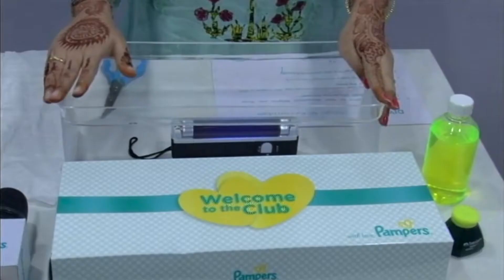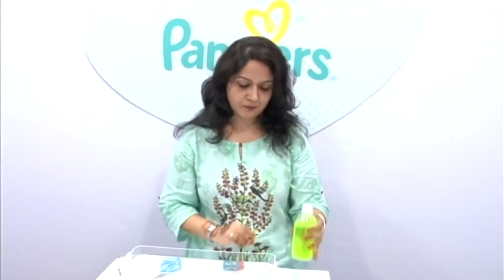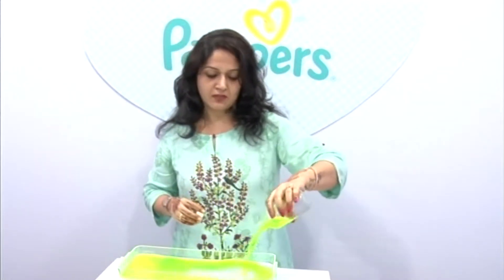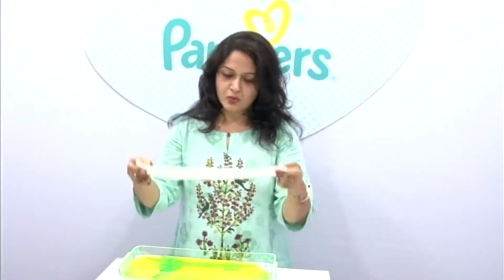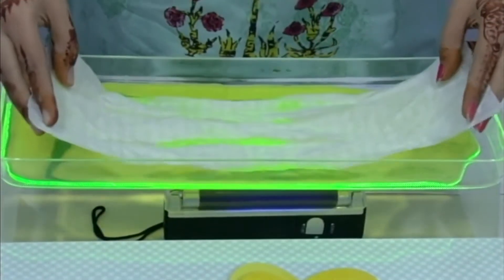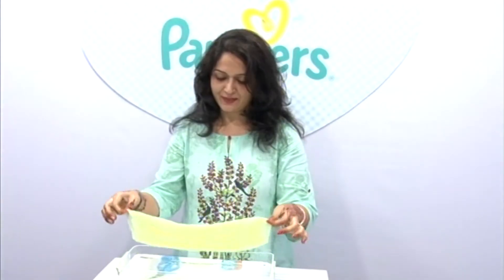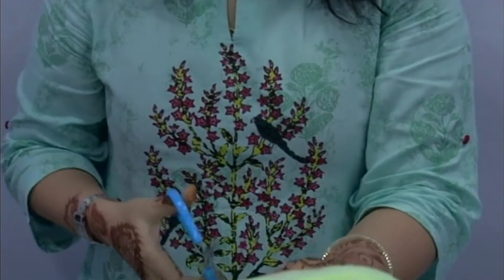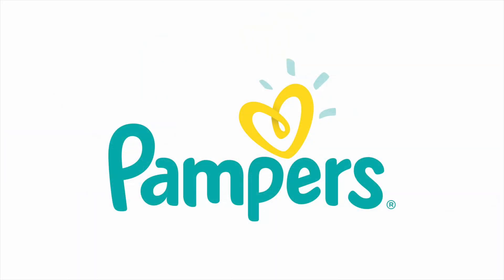New Pamper Pants with 3 channel technology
Pamper Pants - ask any mom, her first answer in terms of 'diapers' would be PAMPERS.
Glad to be part of Live Demonstration on inbuilt 3 channel absorbing technology by Pampers. Now available in market and stores near you - to keep baby's diaper light, dry with equal distribution of liquid.